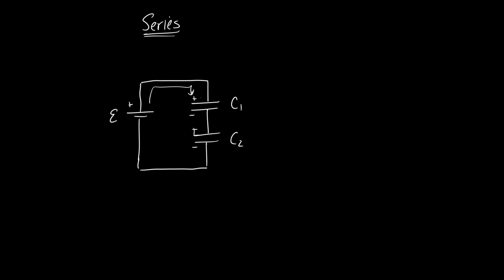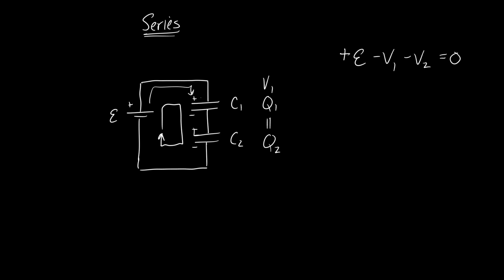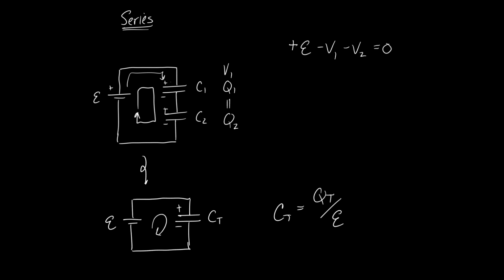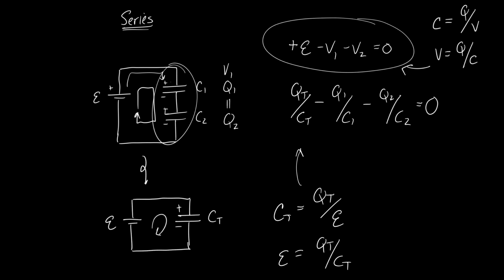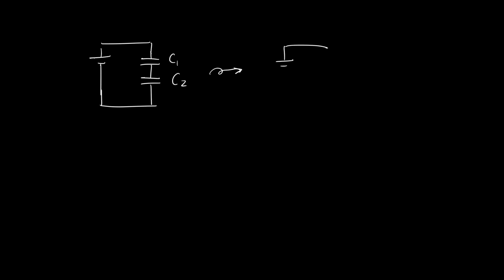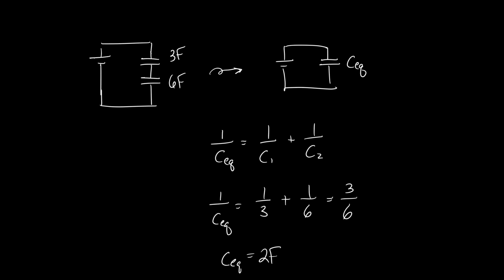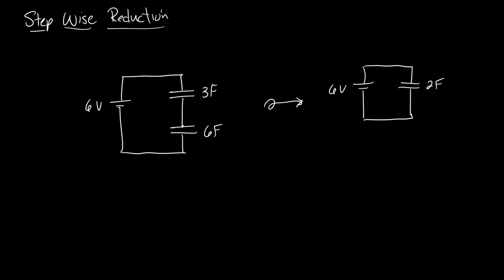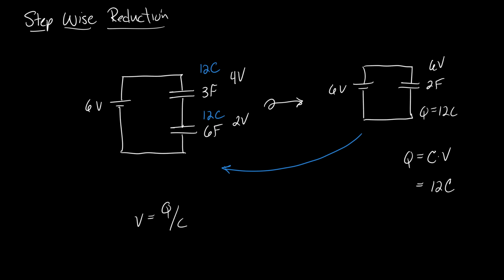Systems of capacitors series